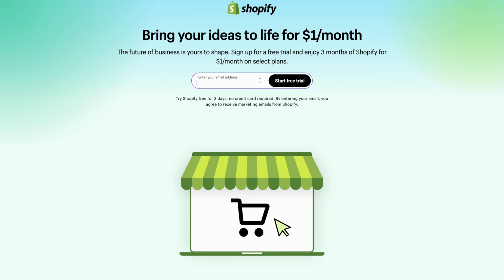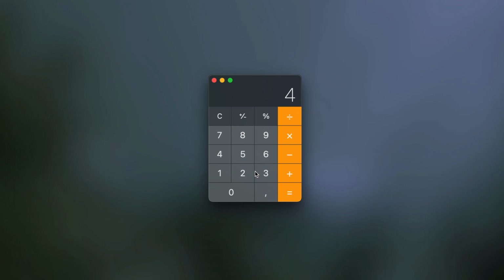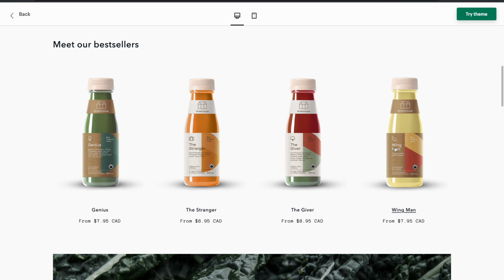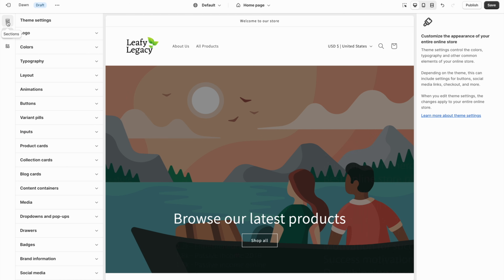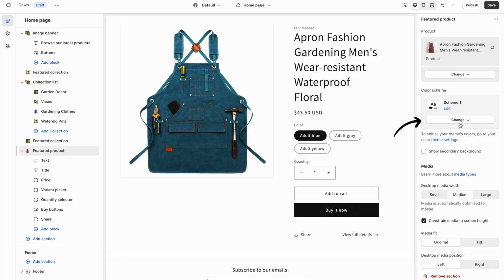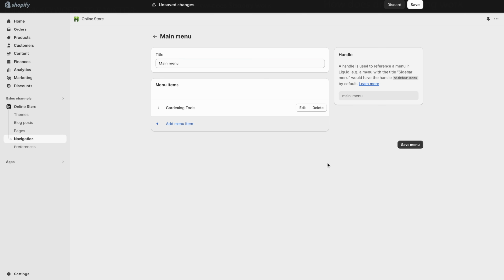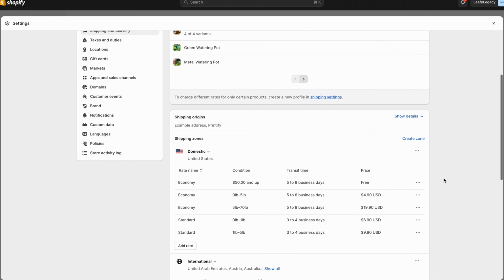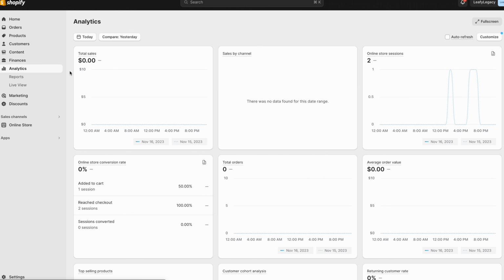The Ultimate Shopify Tutorial for Beginners on How To Start Dropshipping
(Use the invitation code 521696 to get a CJ reward coupon!)

Sell Like a Pro: Optimize Your Shopify Store and Increase Your Sales

➜ 7 modules and 40+ step-by-step episodes
➜ + The Ultimate Checklist Digital Guide (included)
➜ Packed with step-by-step optimization strategies to get more sales
➜ Fix mistakes and enhance your store
➜ Become a pro and sell more

➜ Top Shopify stores broken down so you can follow their footsteps
➜ Top marketing tips & all you need to know to create a new brand from scratch

➜ For the product listings added from CJ, I recommend you take the time to create your own product titles and descriptions. This will help with your SEO and bring a more original brand character across. To learn about this, I recommend you check out this video next:

Welcome to this Shopify dropshipping tutorial for beginners! In this video, I’m going to guide you step-by-step into starting your own Shopify dropshipping business. We’ll dive into the complete setup, breaking down all the different features and configurations, so that by the end of this video, you will have a fully functional Shopify dropshipping store to begin selling your products. Find the links above to get started!

This video includes:
A complete Shopify dropshipping for beginners tutorial
The ultimate Shopify tutorial for beginners to start dropshipping
How to start dropshipping step-by-step
Using CJ Dropshipping on Shopify
Dropshipping supplier recommendation
Complete Shopify store setup tutorial

How To Go Viral on TikTok - Marketing Tips for Shopify Store Owners

TIMESTAMPS:

00:00 -  Intro
00:23 - Getting started with Shopify
00:36 - Creating online store account
01:03 - Where to get dropshipping products
02:09 - Connecting Shopify store to supplier
02:57 - How to add products to Shopify store
04:48 - Adding product prices
06:31 - Editing product listing on Shopify
07:45 - Tracking inventory
08:29 - Adding products to Shopify store
08:41 - How to create collections on Shopify store
10:54 - Designing the Shopify store
11:02 - Choosing a theme
11:52 - Customizing in the theme editor
11:57 - Shopify web designing tool tutorial
14:57 - Creating and adding a logo to Shopify store
16:42 - Color schemes, fonts
17:07 - How to add a banner
18:43 - Editing sections
23:46 - Designing tips for professional looking store
25:56 - Editing product page
26:56 - How to create a navigation menu on Shopify
28:54 - Settings - Markets, shipping, payments, domains
29:57 - How to set Shipping & Delivery in Shopify
36:04 - Payment gateways
37:33 - How to get a domain
38:13 - Finalizing the store
38:52 - Marketing tips
39:32 - Important resources

Music from Uppbeat (free for Creators!)